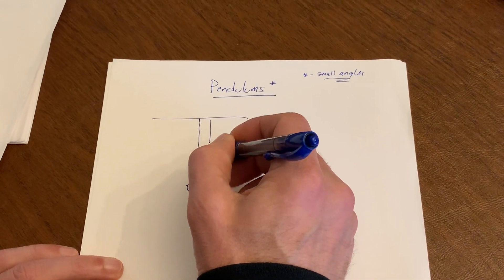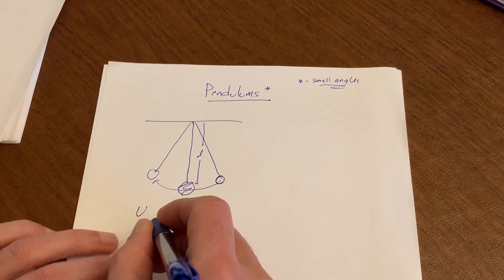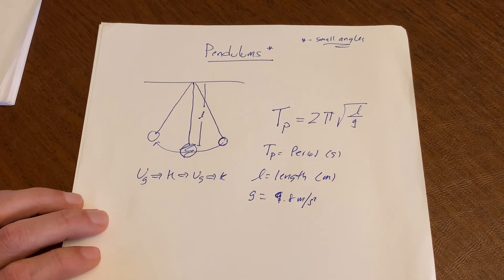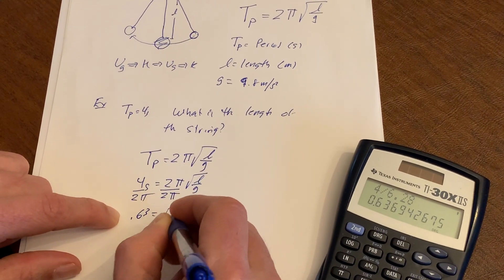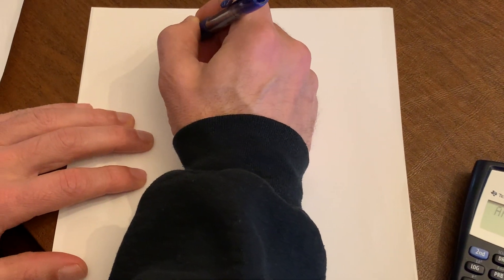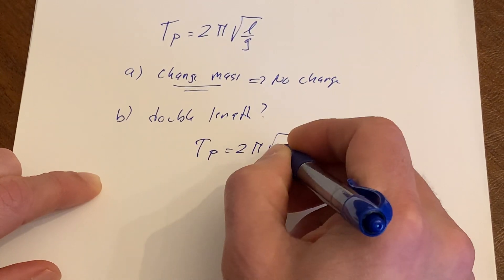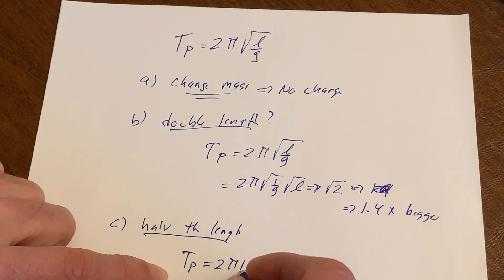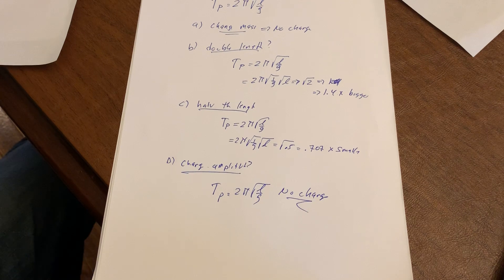Pendulums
Finding the period of a simple pendulum